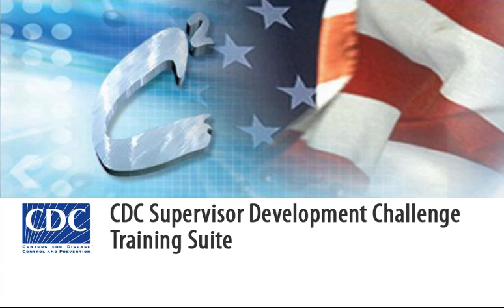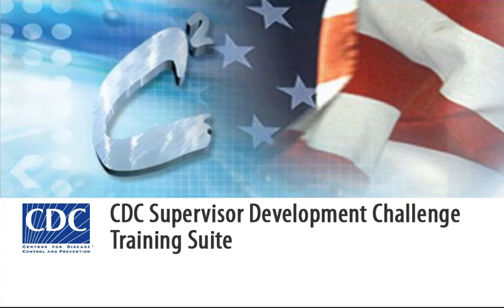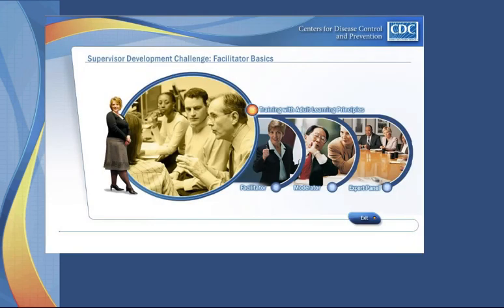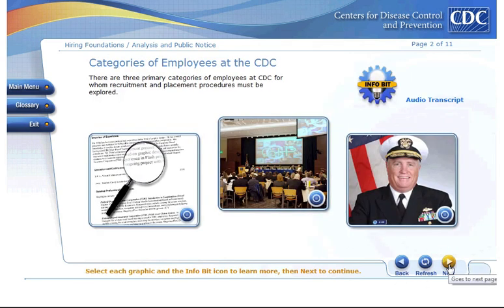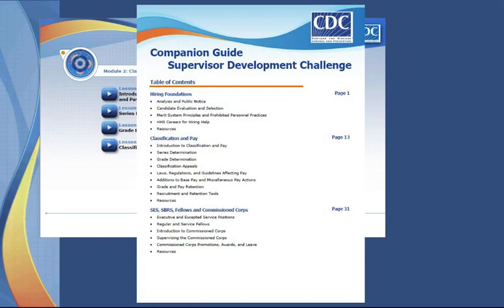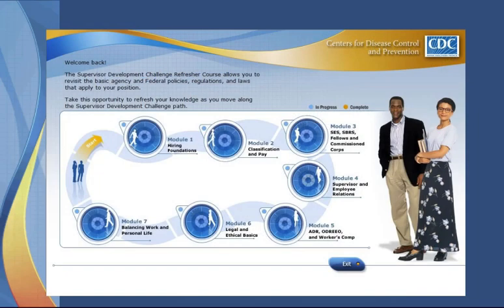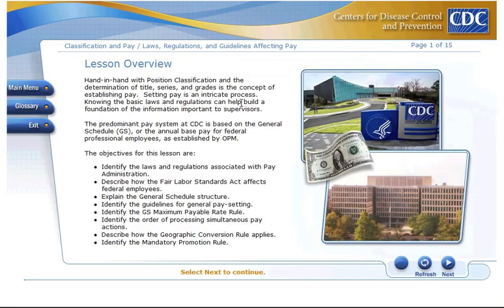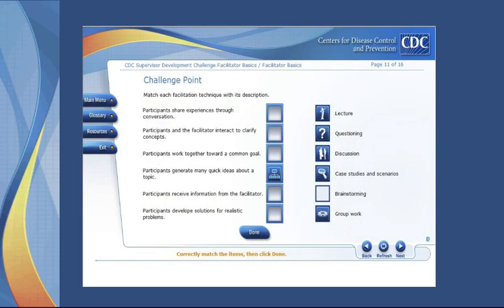CDC Supervisor Development Challenge Training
The Supervisor Development Challenge is a blended training solution using both web and instructor-based components to provide first-level supervisors with an overview of the CDC's supervisory environment.